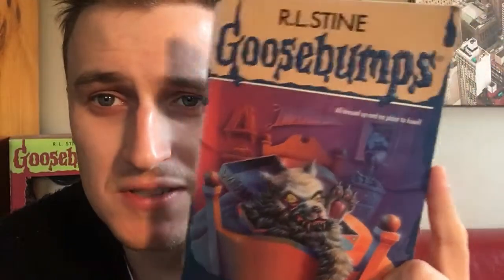Werewolf Skin || Gattsy on Goosebumps #60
'Gattsy on Goosebumps' is now available in podcast form on Spotify or your podcast app of choice. Pipe me right into your ear--holes, boys and ghouls.